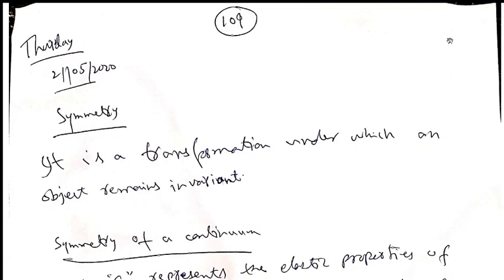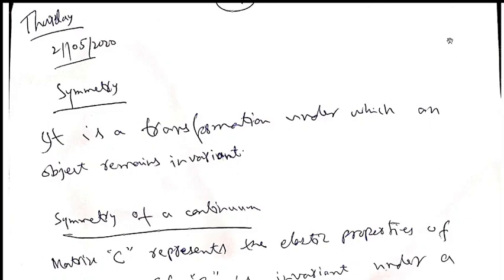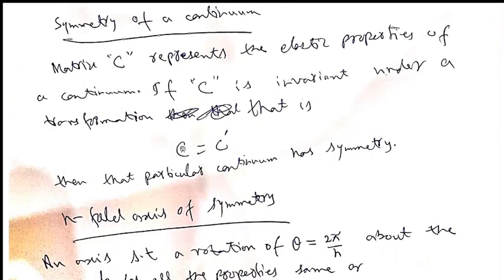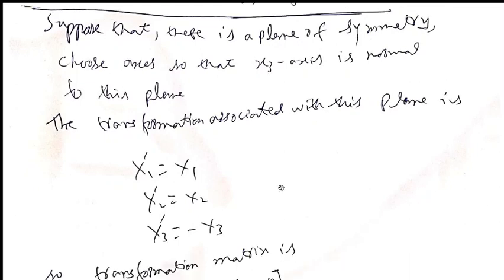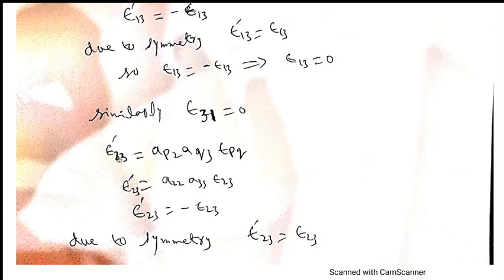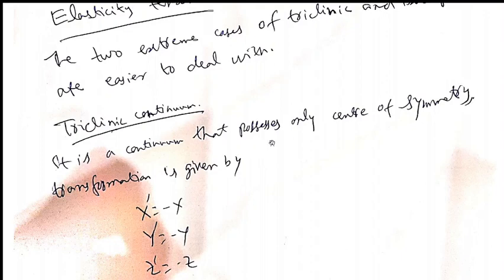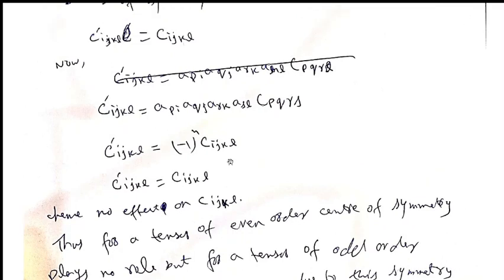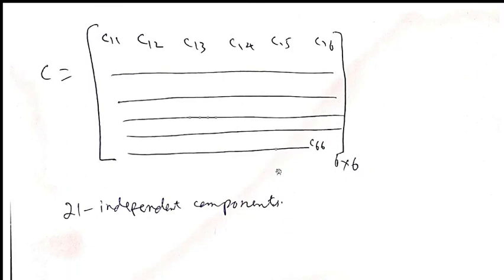|Lecture 30| Symmetry of a Continuum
Thursday 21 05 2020 lec for MSc-III